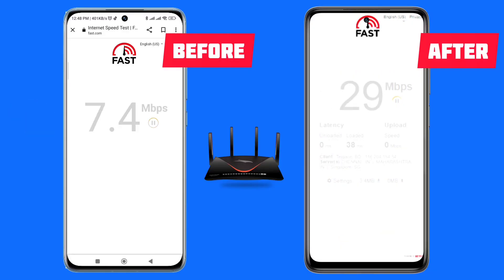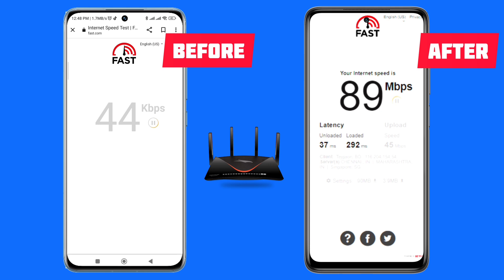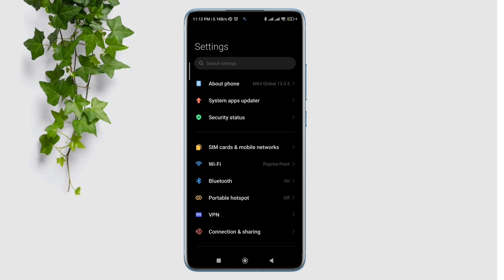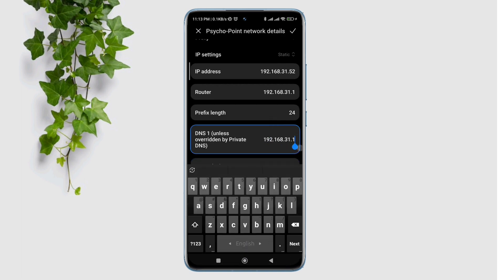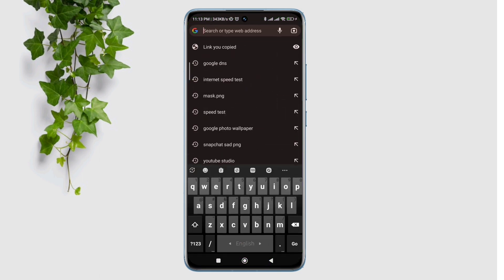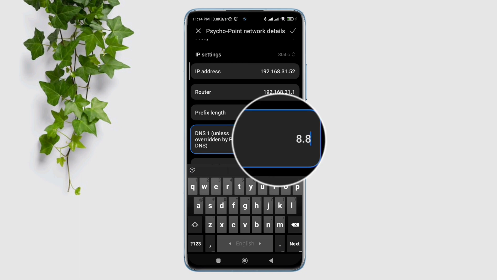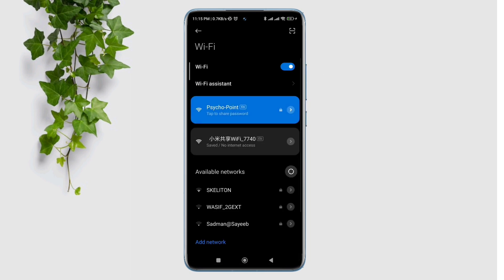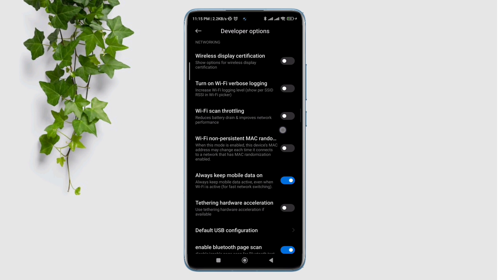How to Increase Wifi Speed on Android | Boost Your Internet Speed (10x Faster)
Do you want to Increase WiFi & internet Speed on Android? To boost internet speed, watch this entire video.
Before, I had poor internet Speed on my device! After following my three processes here, my internet speed is now ten times better!
Now Is your WI-FI speed really slow and poor on your Android device? Recently, Some Android users keep saying their WIFI Slow Speed Problem on Android devices and they want to improve wifi speed.
Now, if you find your internet speed is not fast enough and you want to get full wifi speed on Android ten times better, follow the instruction.

00:01- Video starting
00:36- Solution 1: Change DNS from wifi settings
01:42- Solution 2: Turn on and off settings from the developer option
01:58- Solution 3: Restart your device
02:02- Solution 4: Restart your wifi router as well
02:12- Video ending